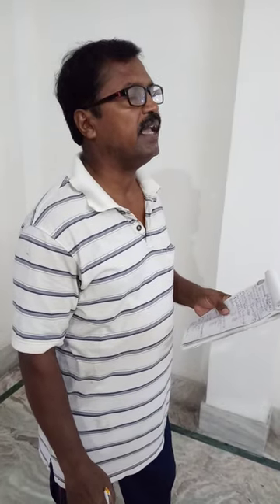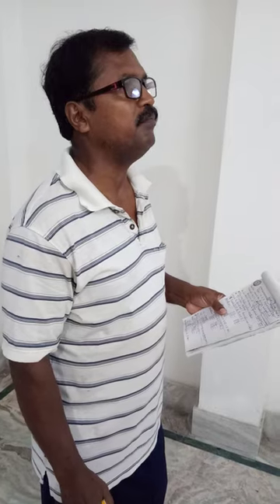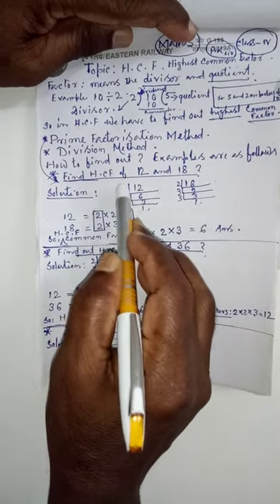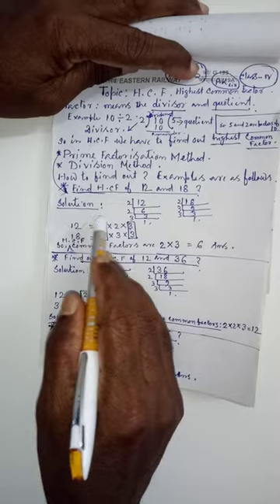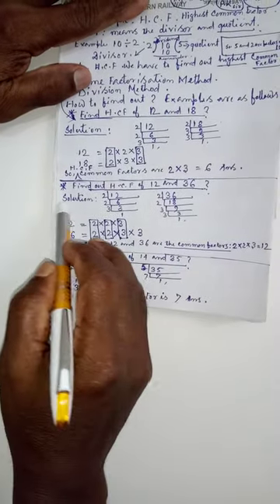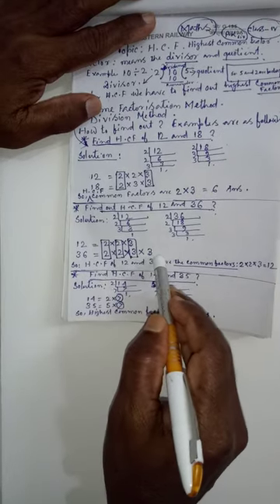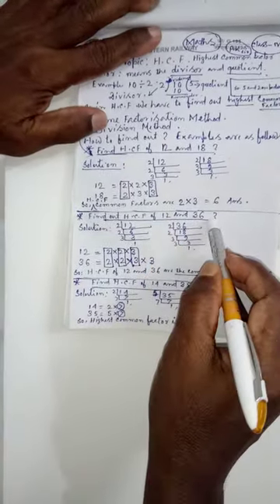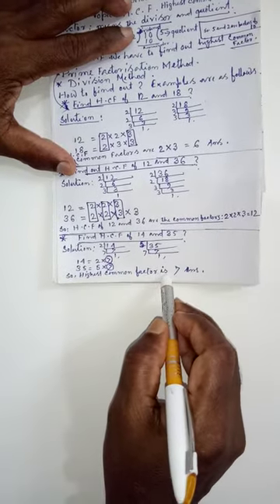HCF BY FACTORISATION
For Class IV